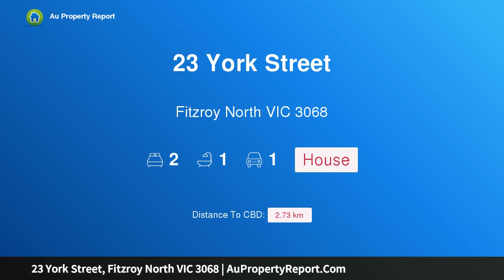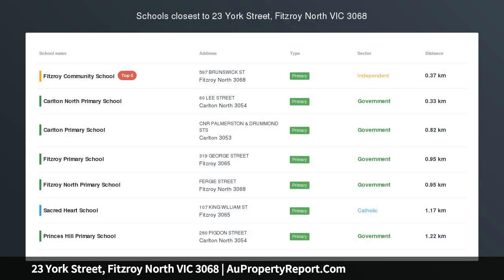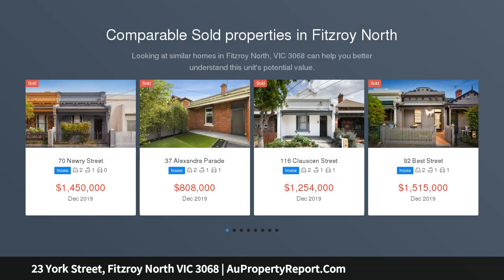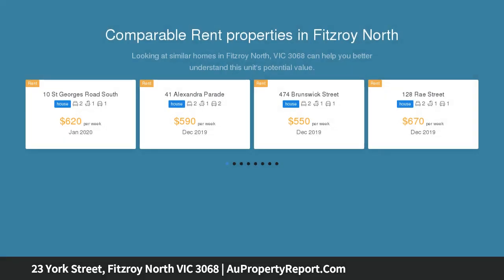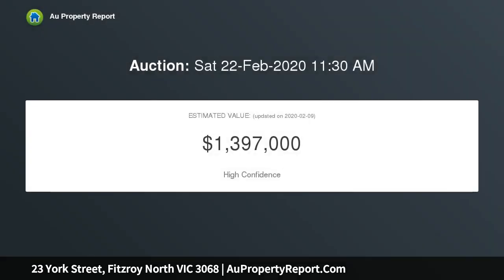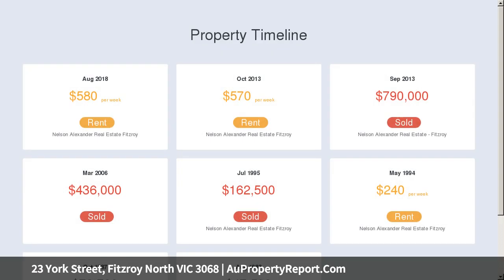23 York Street, Fitzroy North VIC 3068 | AuPropertyReport.Com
23 York Street, Fitzroy North VIC 3068
Property Type: house
Bedrooms: 2
Bathrooms: 2
Car Space: 1
Classic Victorian Terrace